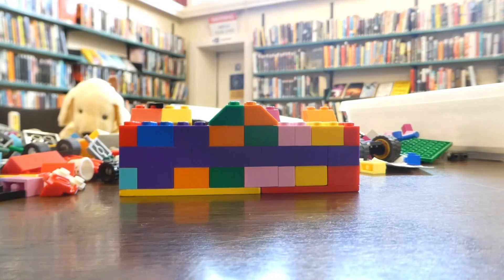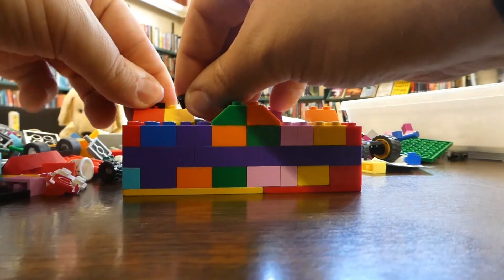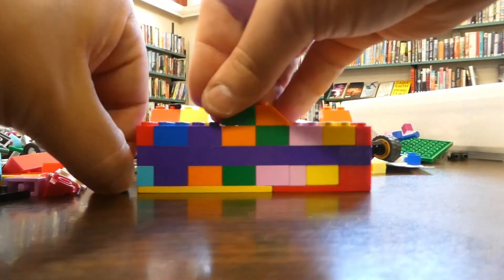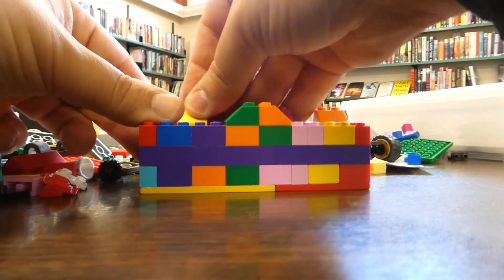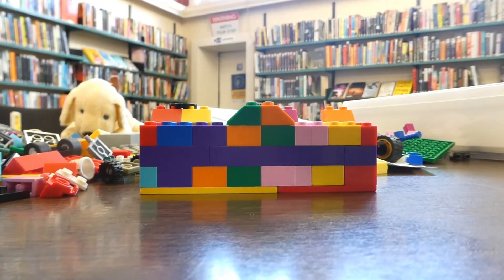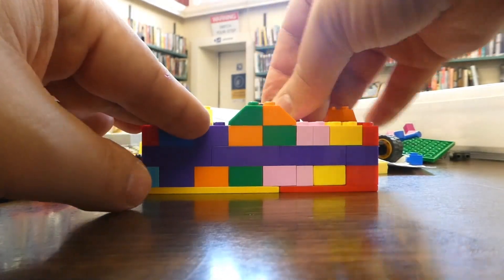Lego Sci-fi Fantasy MOC: Battle on a Rainbow Moon. 🌈 🌑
It's Saturday! And today at my local library, I played with the Lego and I made a new sci-fi fantasy MOC. The MOC is of a intergalactic warrior woman fighting robot space invaders in a battle on a rainbow moon.